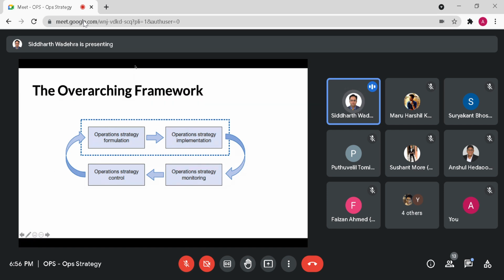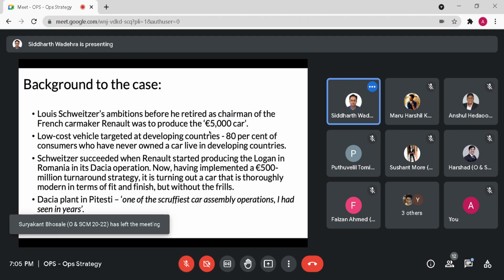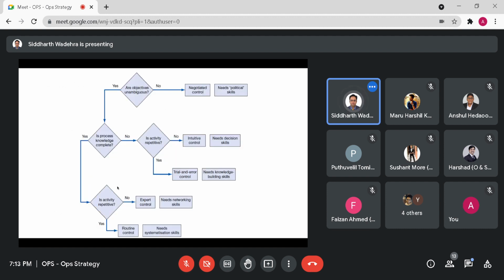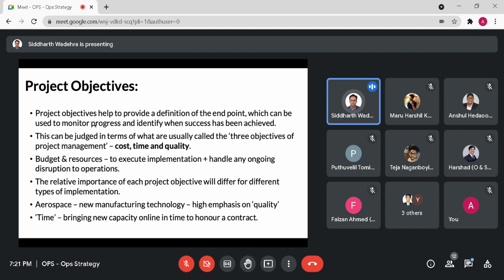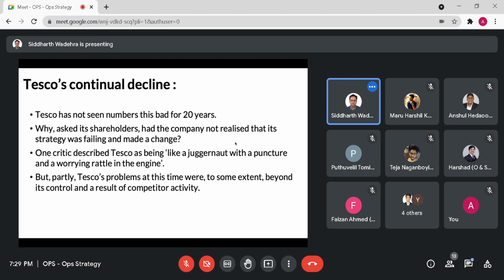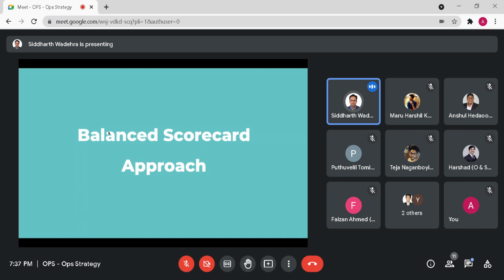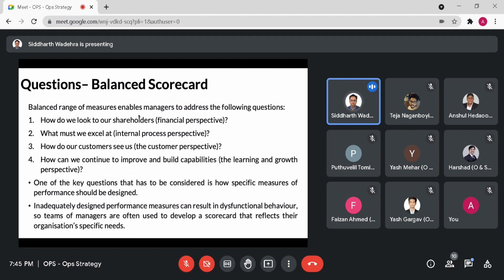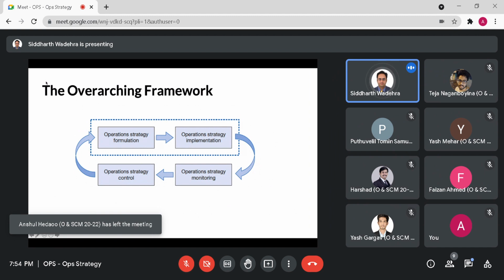Meet OPS Ops Strategy Google Chrome 2021 11 23 18 56 47